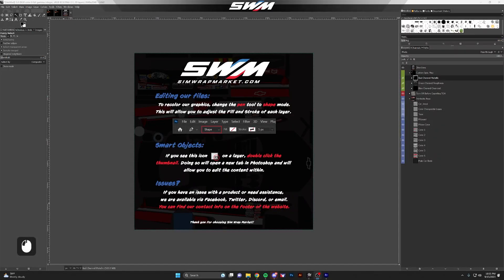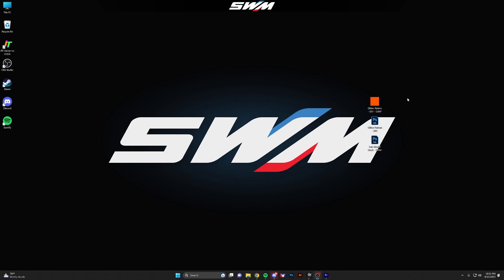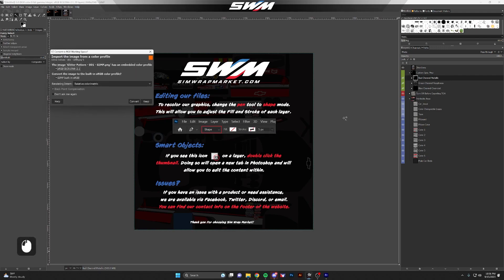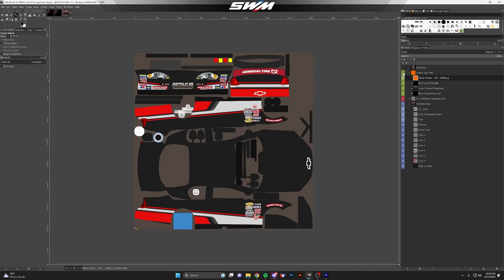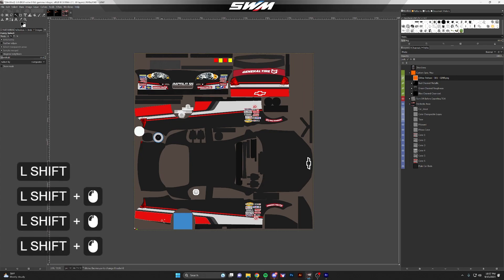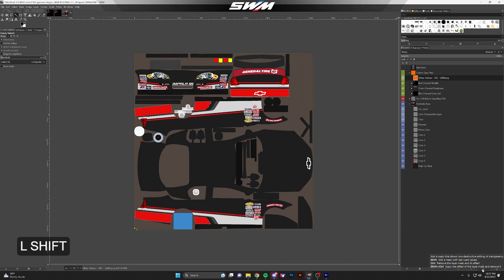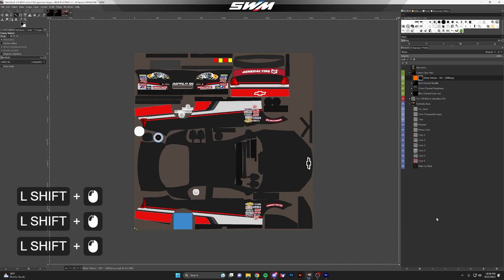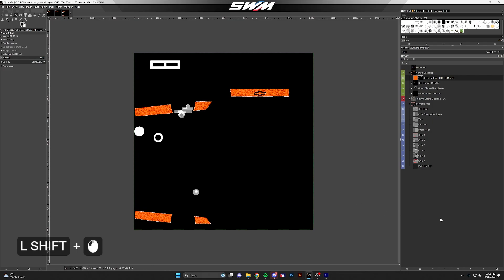SWM iRacing Spec Map Glitter Pattern - 001 | GIMP Tutorial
Here I show how to use our Glitter Pattern - 001 in GIMP.